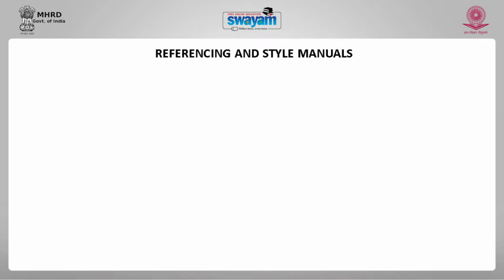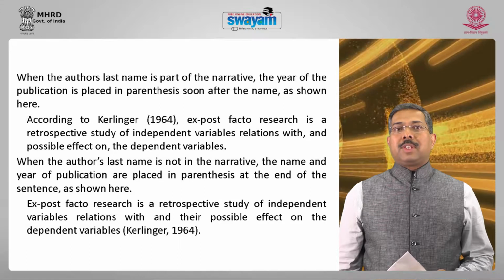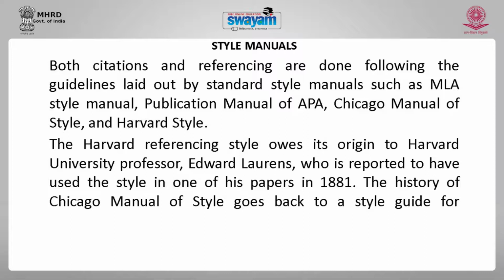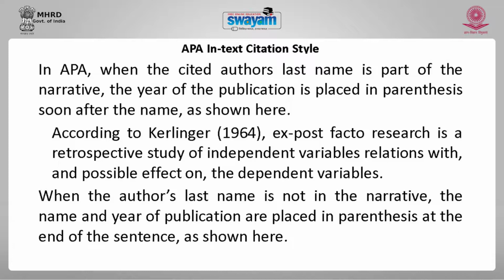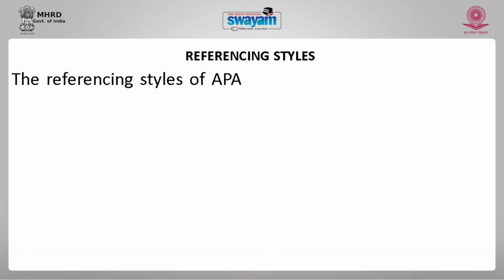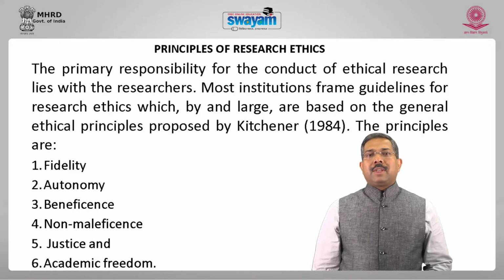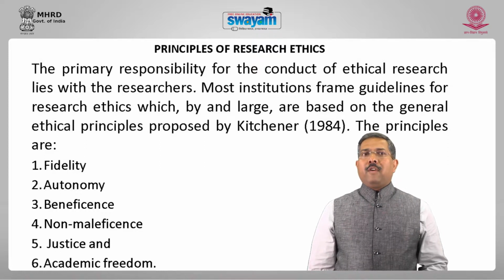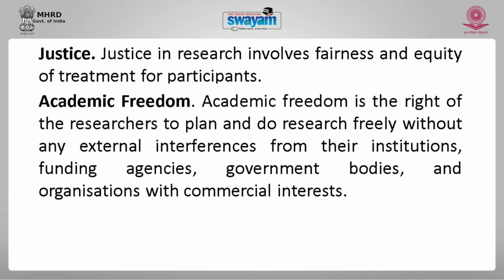MODULE 20 UNIT 02